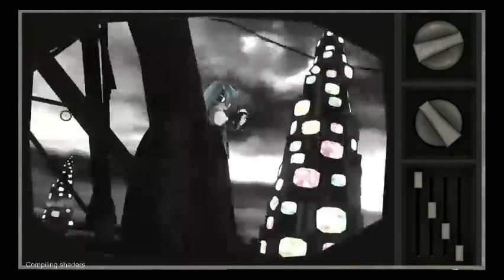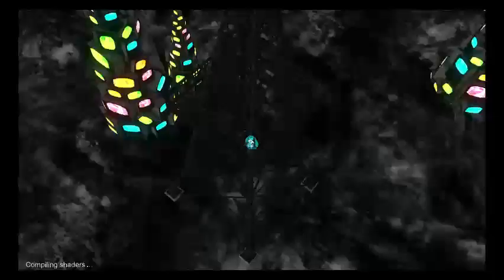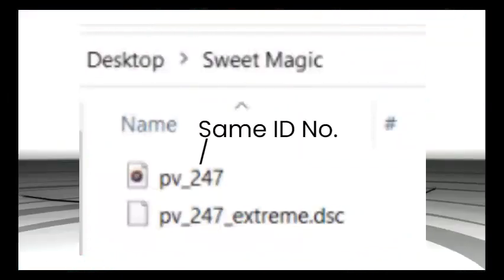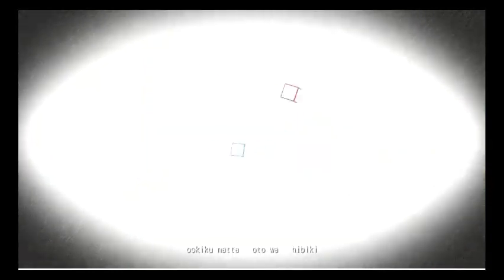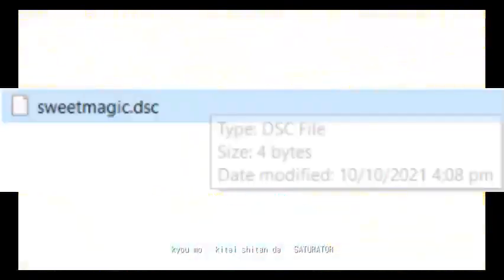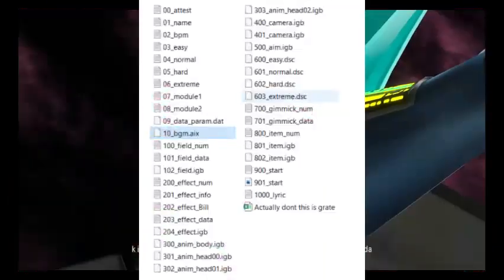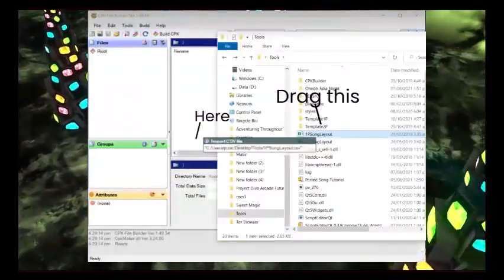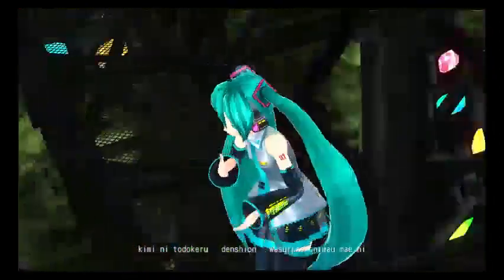Project Diva Chart Porting Tutorial [Read Description]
FINALLY I GOT THE TIME TO CREATE THIS (not really, I crammed my science seatwork 5 minutes before the deadline)

Since I know that this isnt that at all clear, questions, opinions and/or clarifications are welcome in the comments (non-toxic though)
Please keep it in english btw!

Corrections:
-At the first part of the dsc, the commands should be "TIME", "MUSIC_PLAY" and "BAR_TIME_SET" and then continue on until the last part which is "PV_END" and "END"
-In verifying the files, ur supposed to save it in 2nd/Extend Format before doing any type of verification to see if you done it right, something must be wrong if you open the file again and a menu shows "UNKNOWN_OPCODE".

Link for the online ogg to mp3 converter I used

About Sweet Magic, demand me to upload and I will
or maybe not lmao XD
I already taught you how soo

Excuse my voice, I really dont like speaking that much so I can't explain that thoroughly and I dont have a screen recorder for it, I only use the built-in by windows which doesn't seem to work if you have multiple windows open

Credits
blue for gameplay
samyuu for scripteditor
thatrandomlurker's tools and vid

Follow me on twt for Vocaloid and other shitposts